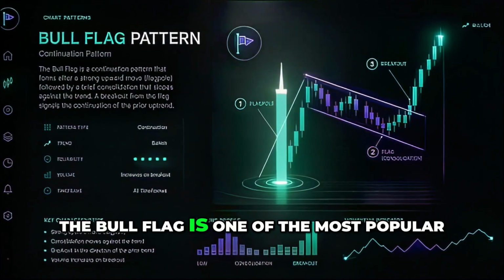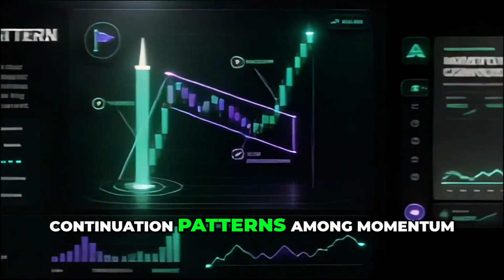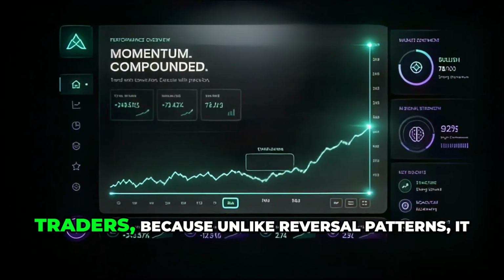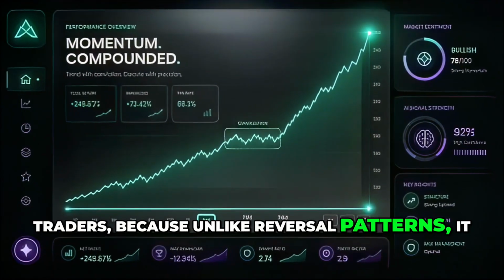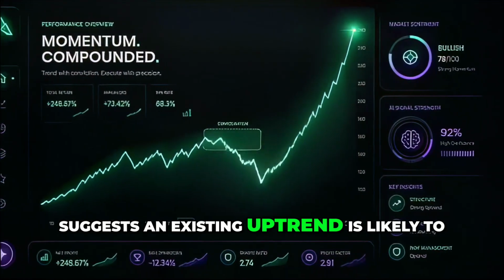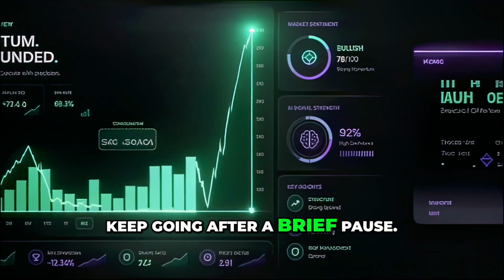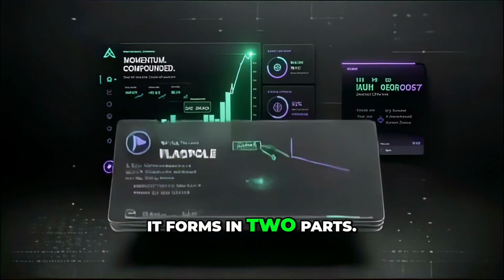Bull Flag Full Guide: Formation, Confirmation, Risk Management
Educational content only. Trading involves substantial risk of loss and is not suitable for everyone.